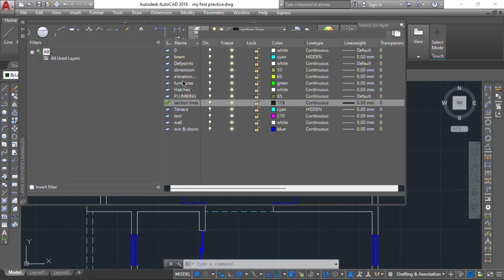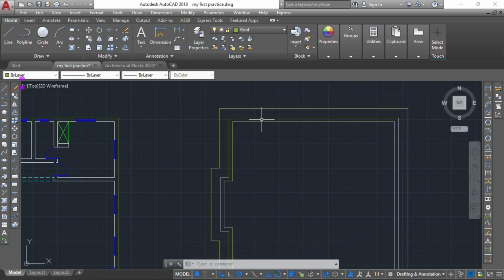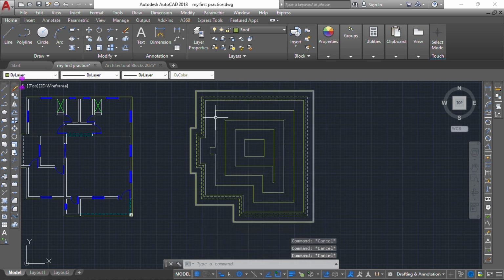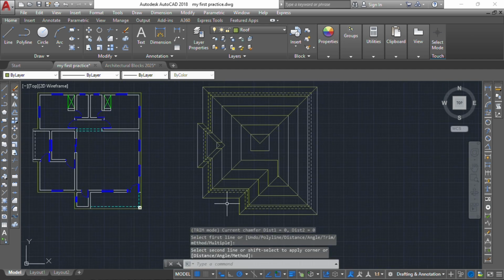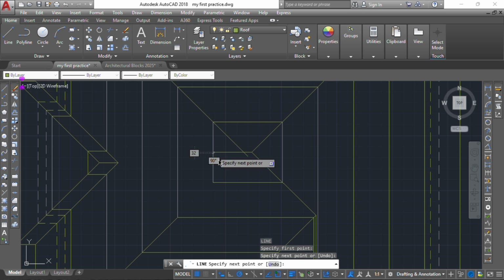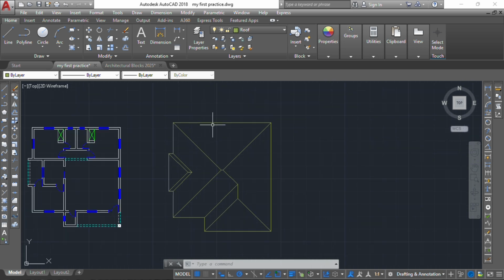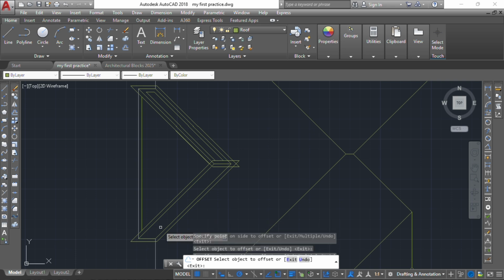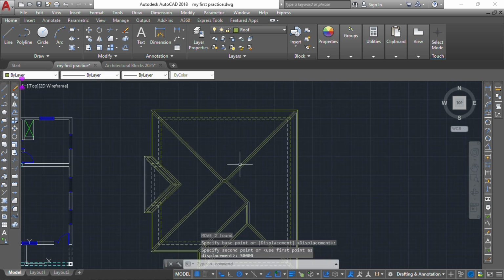AutoCAD for Beginners: 8b Roof Plan Design for the Floor Plan